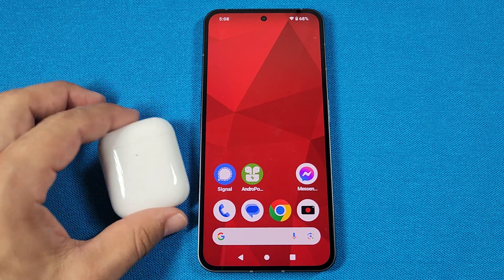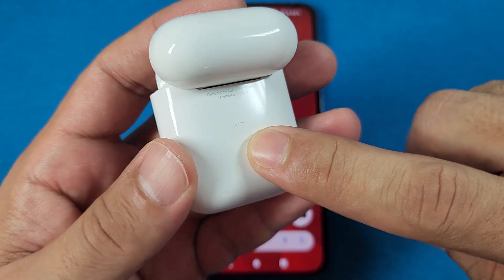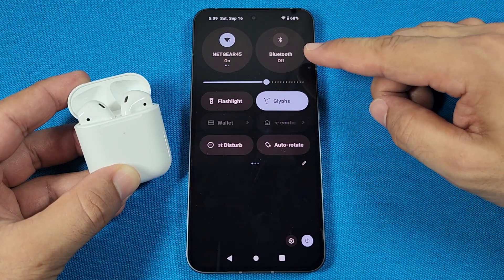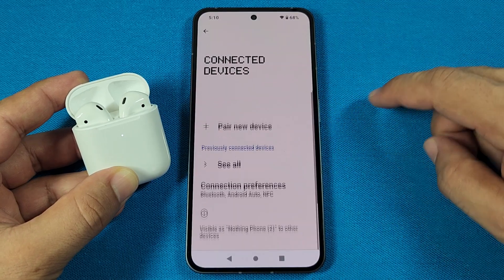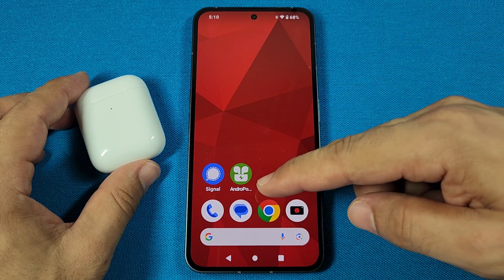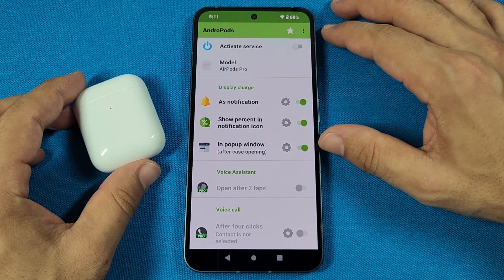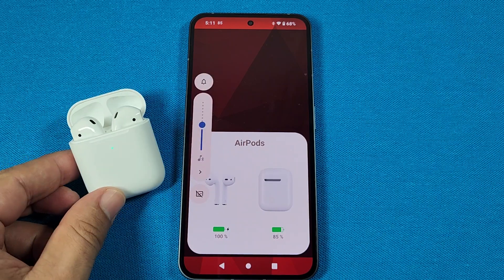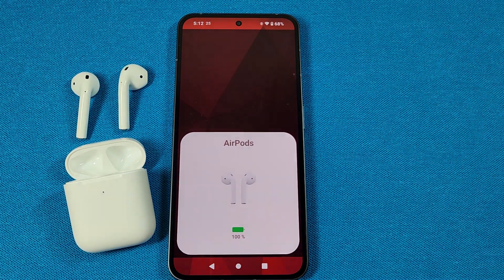How to connect Airpods with Nothing Phone 2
How to pair real Airpods with Nothing Phone Android Bluetooth settings and view battery status

Name of app is called Andropods and it's free from the Play store